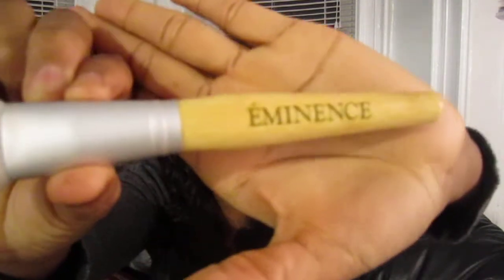BEAUTY ON A BUDGET: Eminence Powder Brush (Super Soft, High Quality for Just $15)!